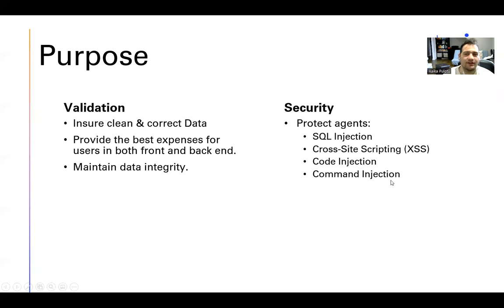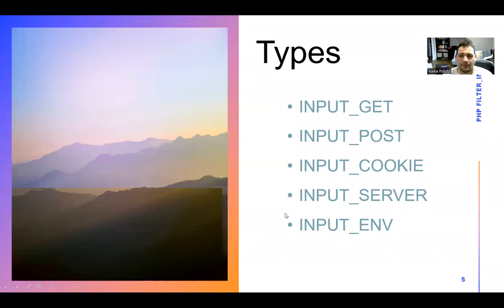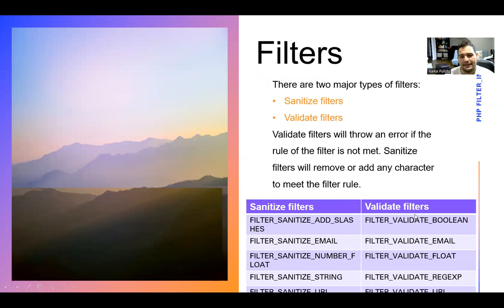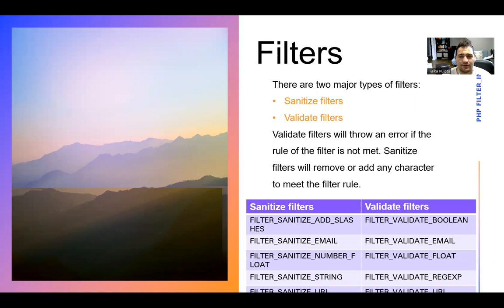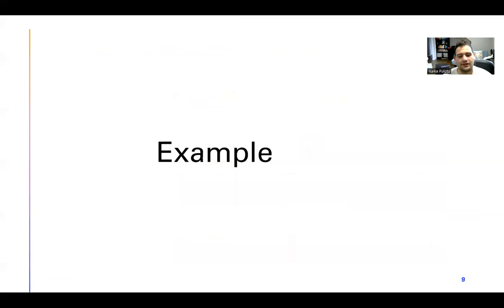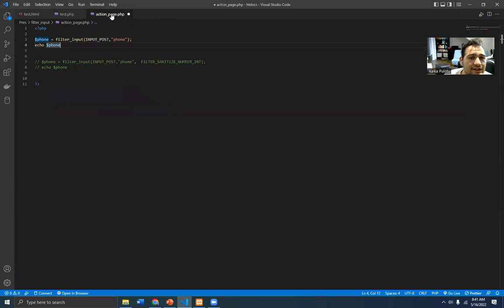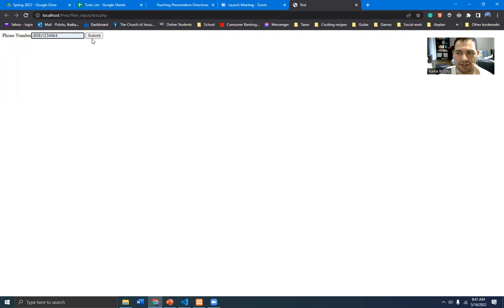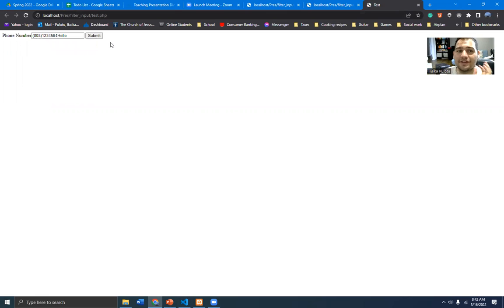PHP filter_input()